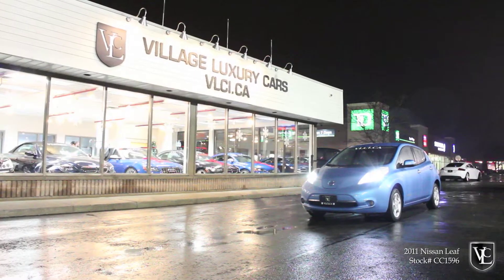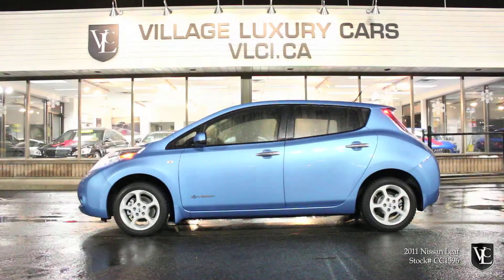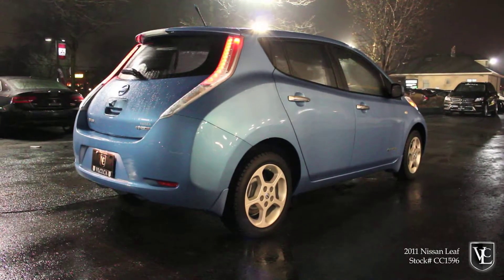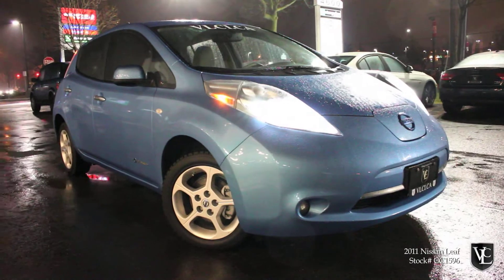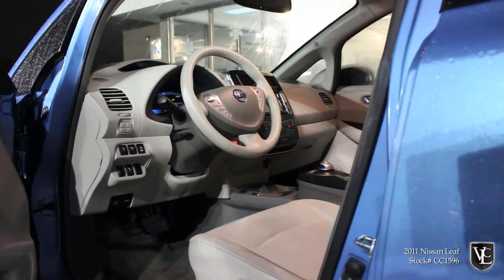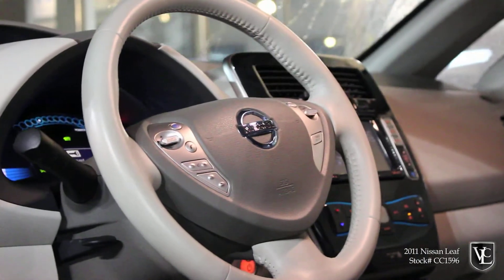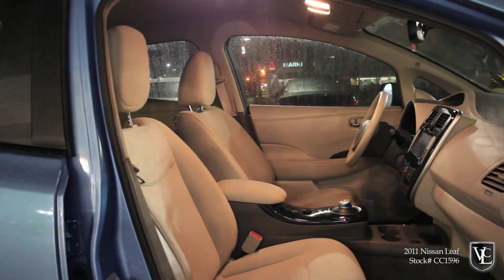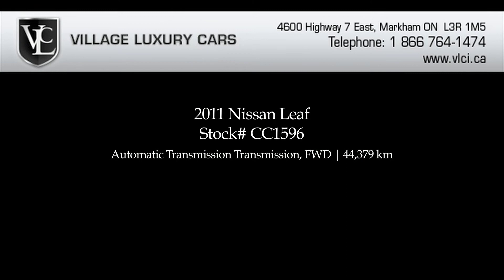2011 Nissan Leaf in review - Village Luxury Cars Toronto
Village Luxury Cars presents this beautiful, Ocean Blue on Light Grey Cloth; 2011 Nissan Leaf Zero Emissions Vehicle.
Powered by a Rechargeable Electric Motor, 207 lb. ft. of torque power is sent through a 1-Speed Direct Drive Automatic Transmission, to the front wheels.
CarProof Verified and Accident Free, this Compact Electric Car is equipped with 16-Inch Wheels with Summer & Winter Tires, Xenon Headlights, Heated Front Seats, Heated Adjustable Steering Wheel, a Factory Navigation System, Bluetooth Connectivity and Stereo System. Taxes and licensing extra. Fully Certified and Emissions Tested. Taxes and licensing extra.
** Village Luxury Cars is Unionville, Markham & York Region's premiere used car dealer for late model pre-owned inventory, consisting of all makes and models of used cars, trucks, SUVs and minivans, with an emphasis on quality imports and luxury cars. At Village Luxury Cars we've modeled our process after BMW Certified Series, Audi Assured and Audi Certified Pre-Owned, Mercedes-Benz Certified, Mercedes-Benz Star Certified and Porsche Approved programs. We include only the finest vehicles in our exclusive inventory; all are fully inspected and come with CarProof vehicle history reports on request.
** Financing and Leasing for all credit types ** YOU'RE APPROVED!!! **